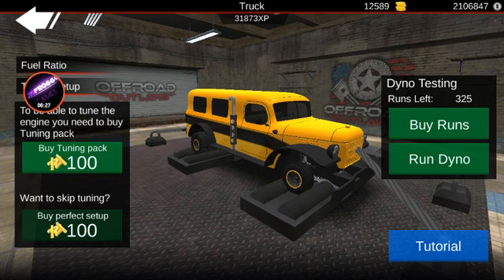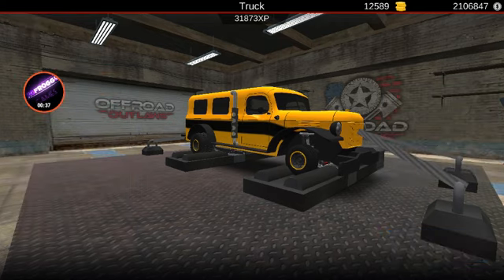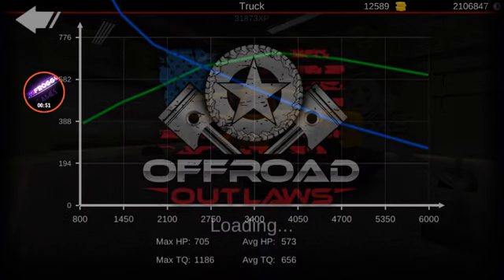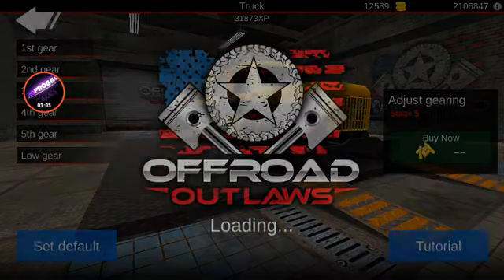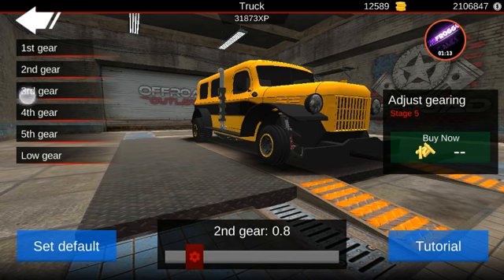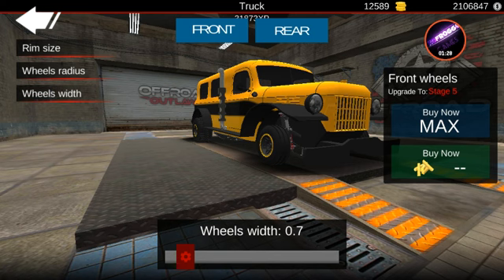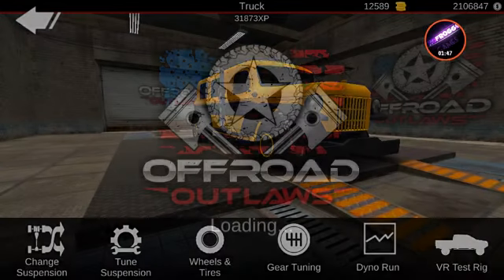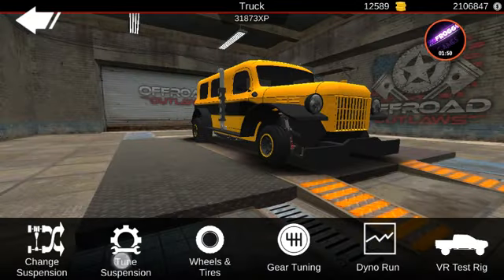Offroad Outlaws Dodge Power Wagon Drag School Bus Build 180MPH (705HP Turbo Diesel)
Today I show y'all my Drag School Bus Build built from the Dodge Power Wagon. 180MPH at the wall, 705HP Turbo Diesel. This thing is insane for a school bus and doesn't have shopping cart tires. I Hope Y'all Enjoy.